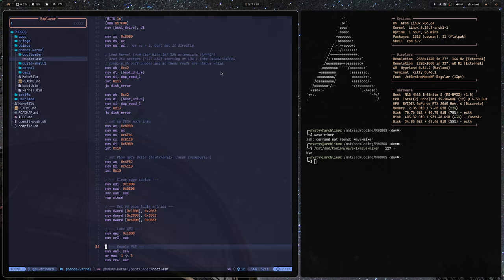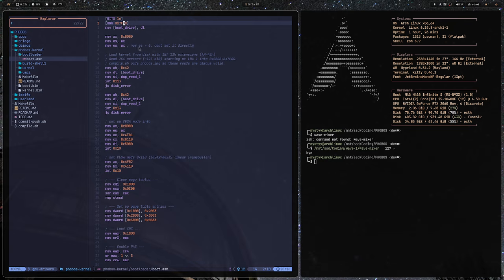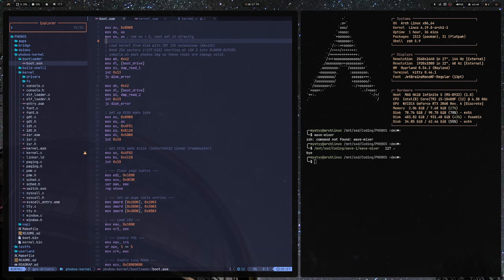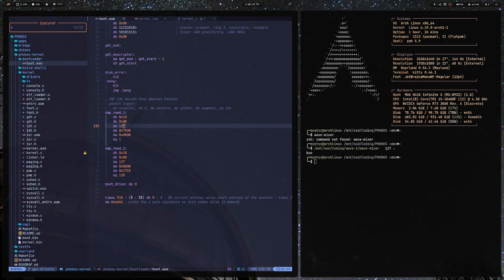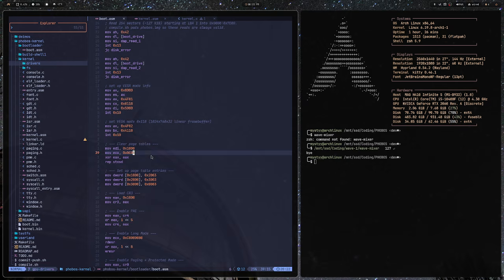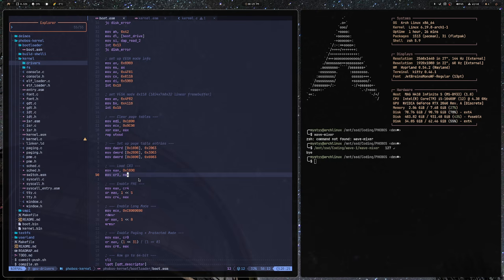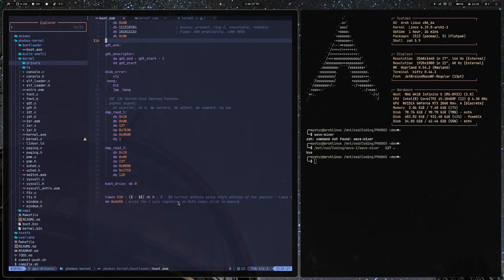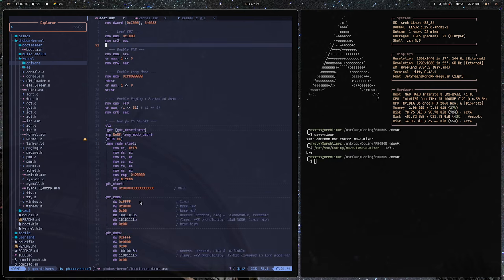How I Wrote A Bootloader At 15 (In-Depth)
You get 512 bytes. Thats it. Every CPU boots up pretending its from the stone age, and you have to drag it to the modern era. Here's exactly how my bootloader does it.

Part 2 of my OS series.